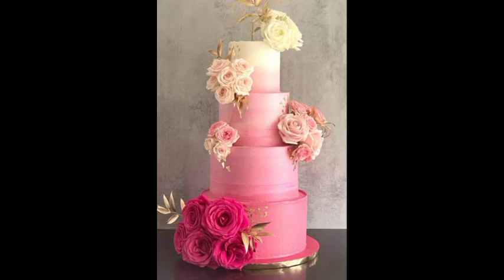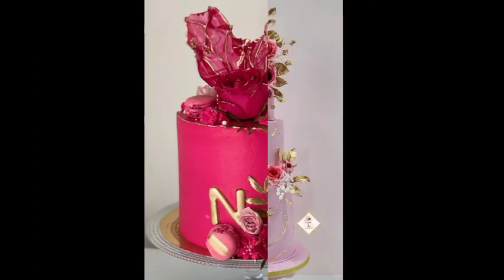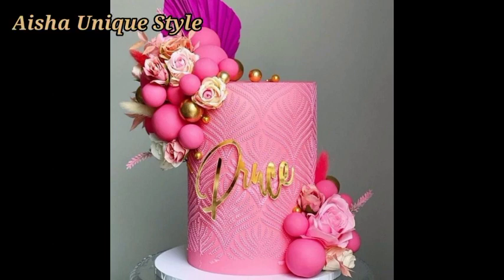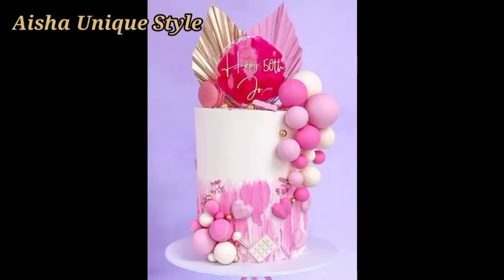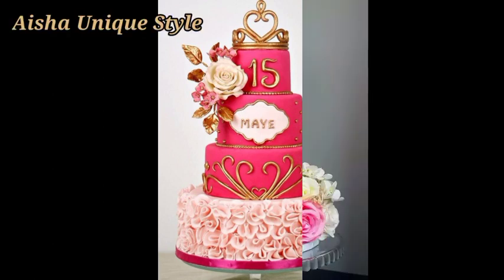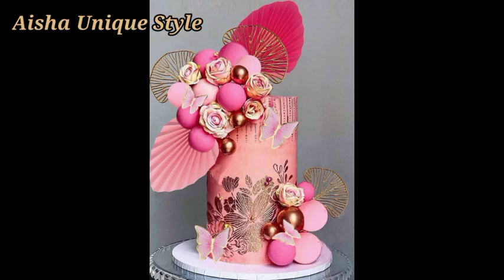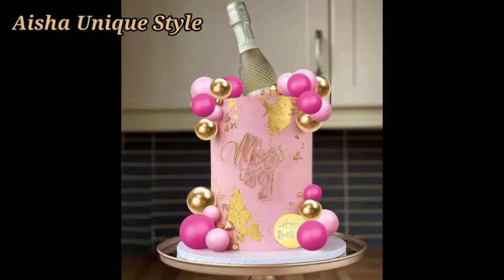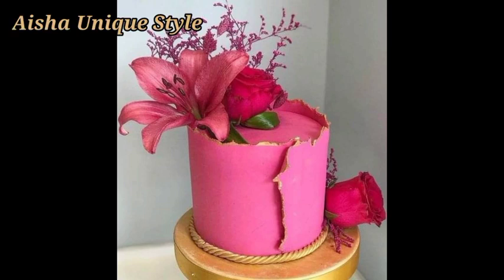Pink Colour Cake Design/Pink Cake/Pink Cake Latest Design/Cake Design/Pink Cake Design/Birthday Cake